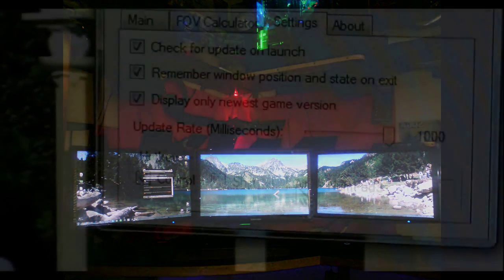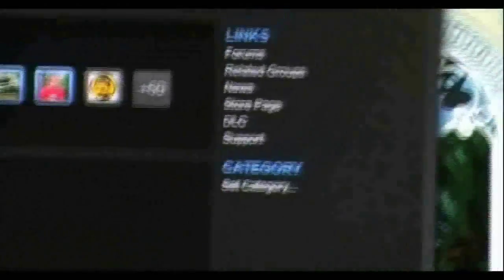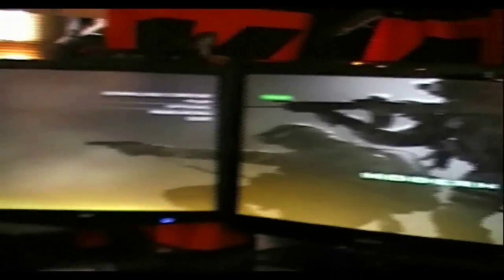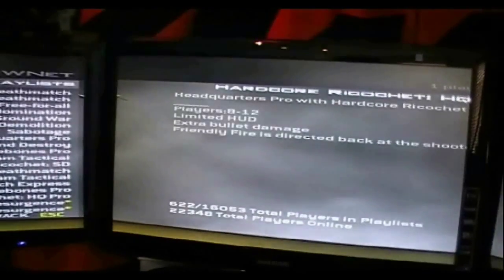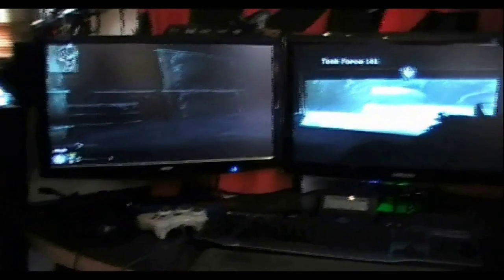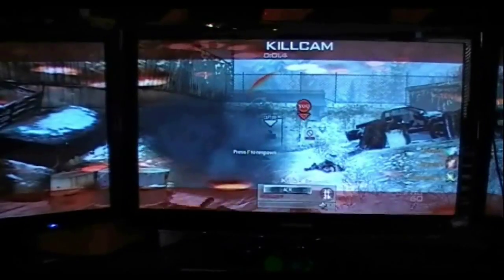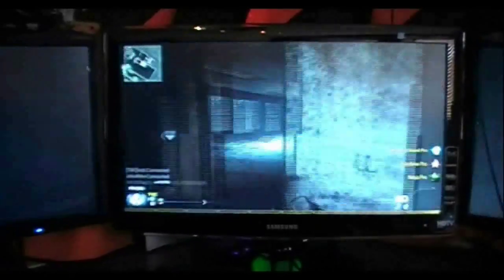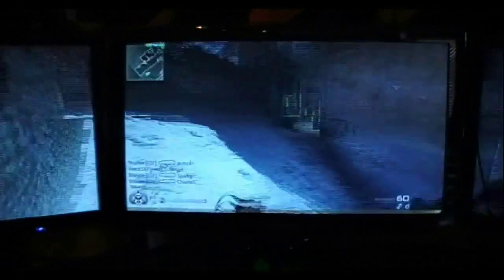Nvidia Surround Fix for Modern Warfare 2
Widescreen Fixer for MW2 / Black Ops

i'm using this fix since the game doesn't support triple monitor's 100%
and this fix make it work perfectly

just download the Recommended Download one